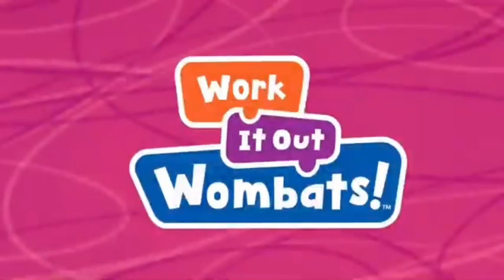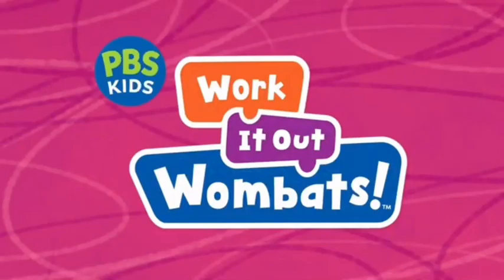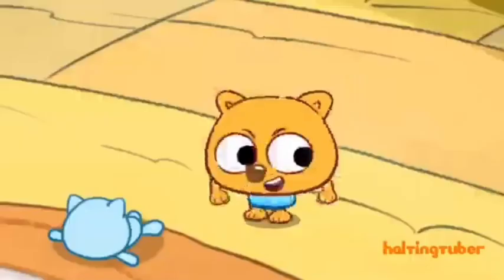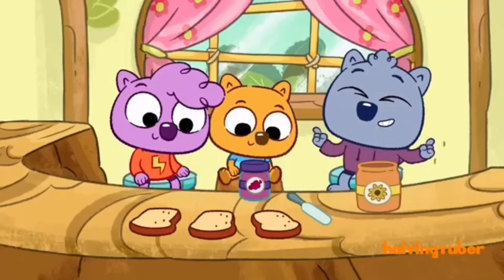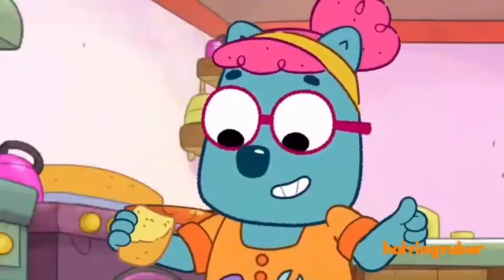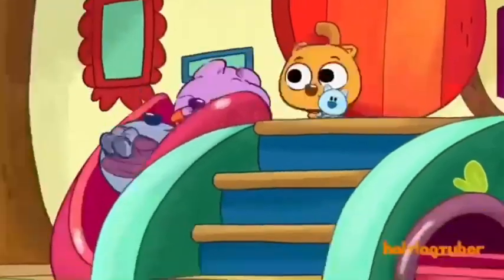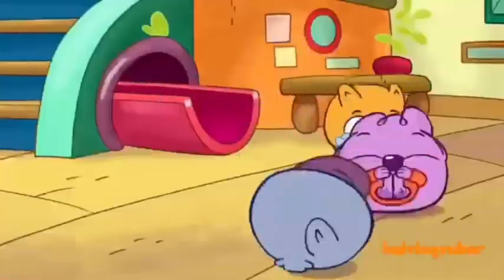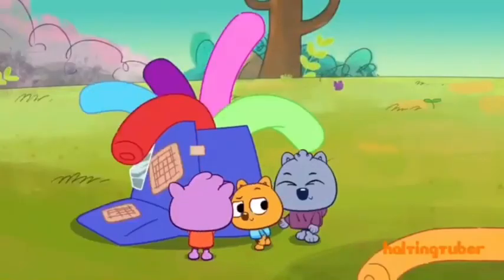Work It Out Wombats | Coming Soon | New Rating Bug | HaltingTuber TV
Fanmade
A playful trio of marsupial siblings look for interesting problems to solve in their Treeborhood.

About HaltingTuber Channel:
Watch your favorite shows, commercial breaks, parodies, and more only on the HaltingTuber Channel here on YouTube.